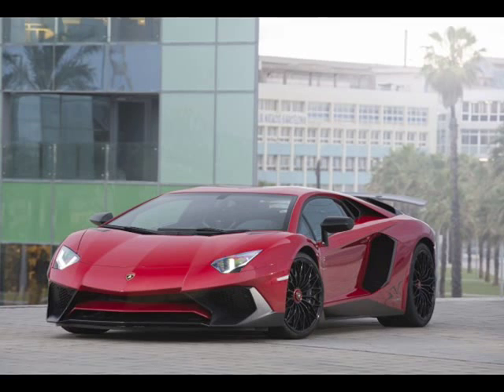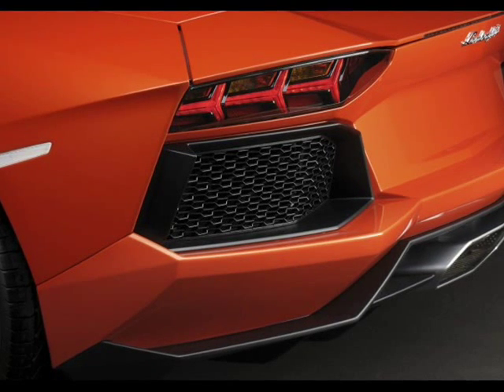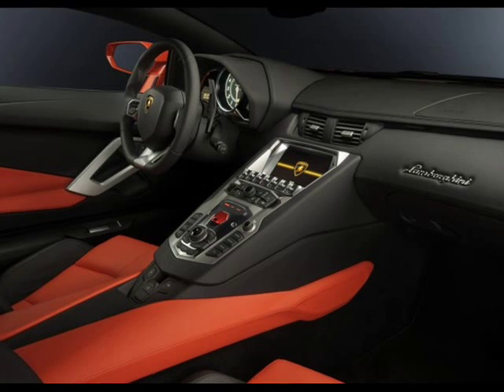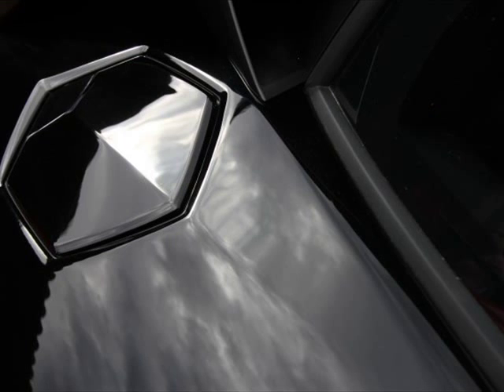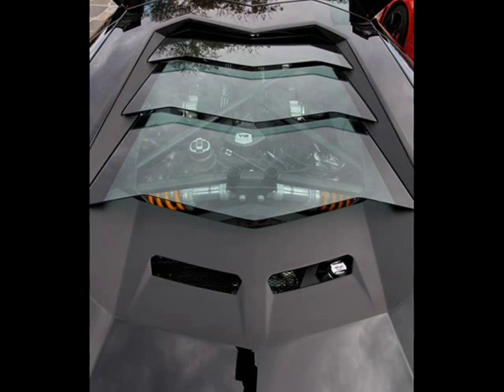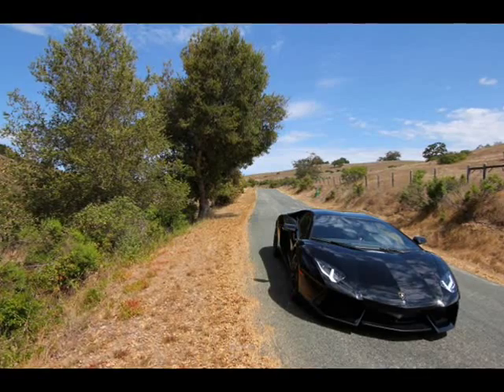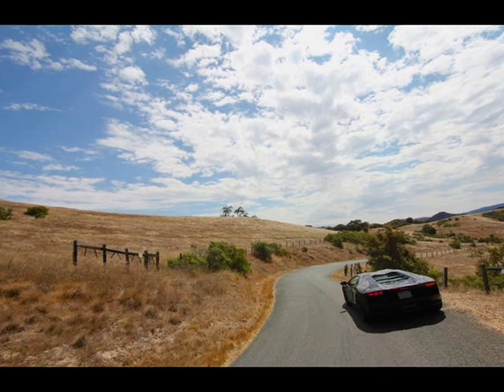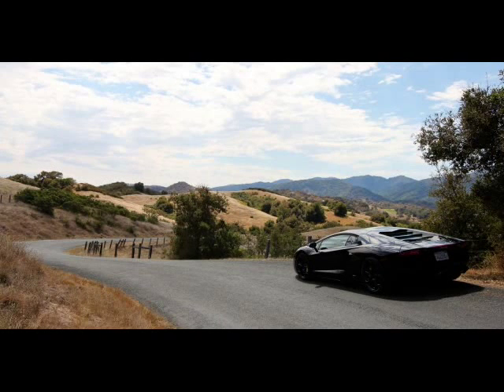2016 Lamborghini Aventador Review Interior / Exterior Performance Comfort and Quality Safety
2016 Lamborghini Aventador Review Interior / Exterior Performance Comfort and Quality Safety -